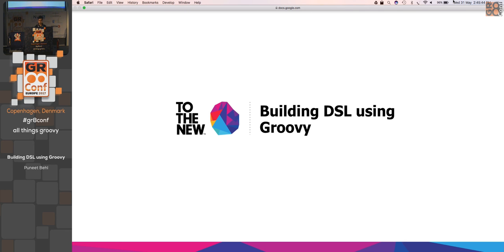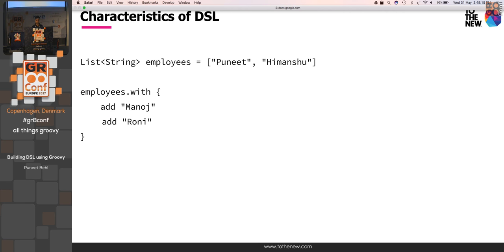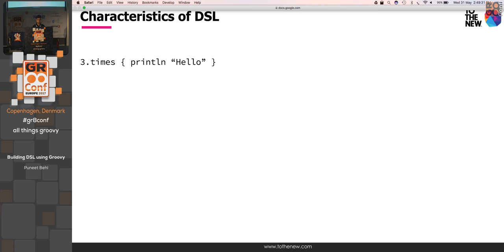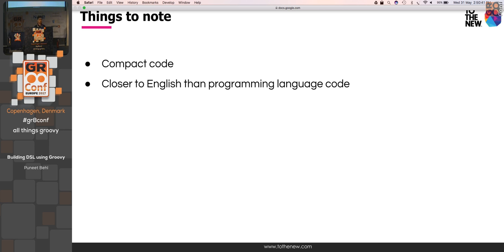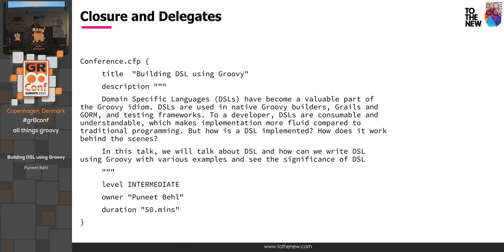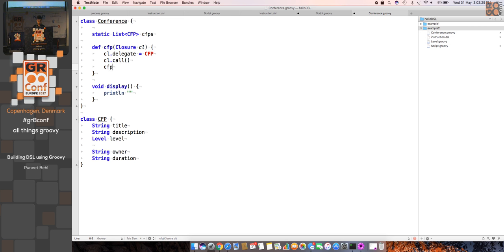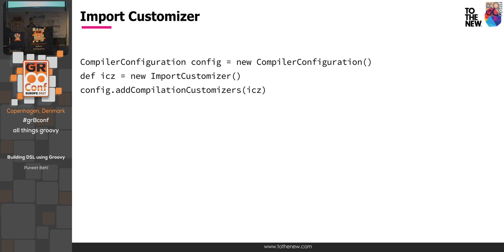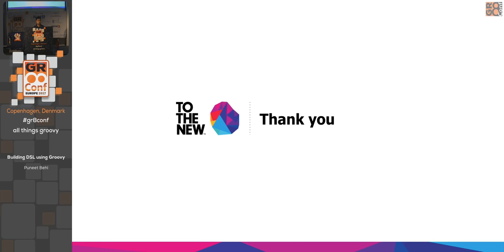Building DSL using Groovy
Apache Groovy is a dynamic language, for Java platform, aimed at improving developer productivity with familiar and easy to learn syntax. It's meta programming capabilities makes it a good candidate for DSL.Domain Specific Languages (DSLs) have become a valuable part of the Groovy idiom. DSLs are used in native Groovy builders, Grails and GORM, and testing frameworks. To a developer, DSLs are consumable and understandable, which makes implementation more fluid compared to traditional programming. But how is a DSL implemented? How does it work behind the scenes?In this talk, we will talk about DSL and how can we write DSL using Groovy with various examples and see the significance of DSL.